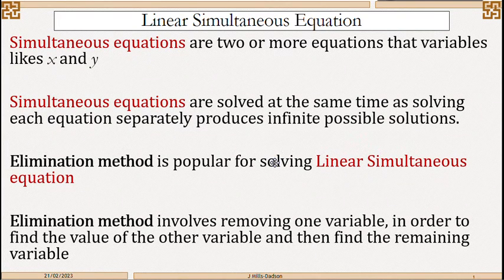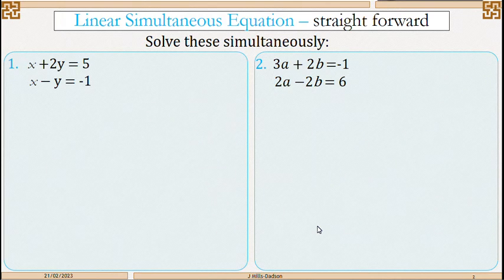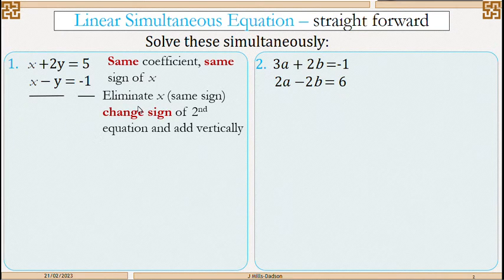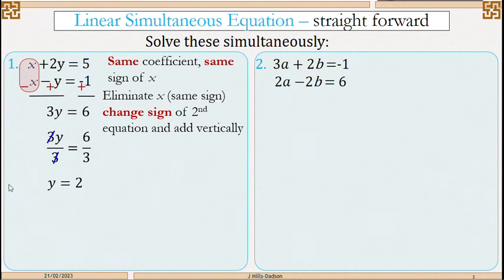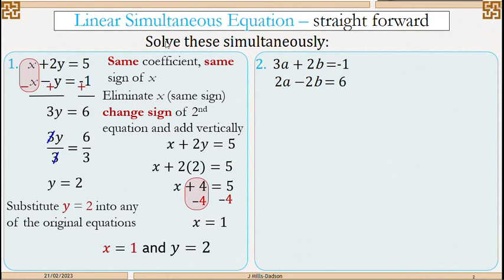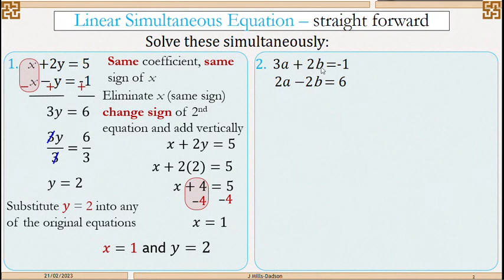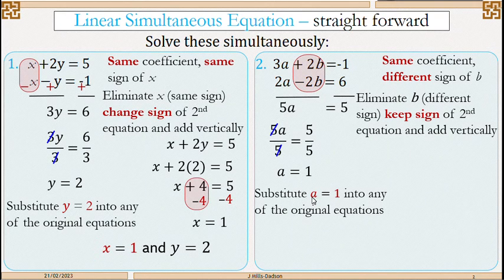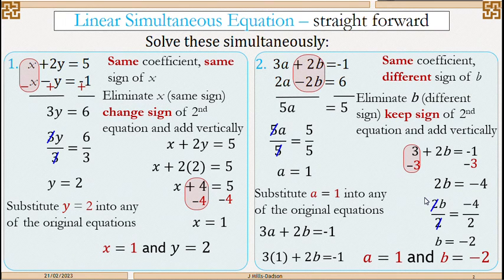Linear Simultaneous Equation by Elimination Part 1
How to solve simultaneous equation